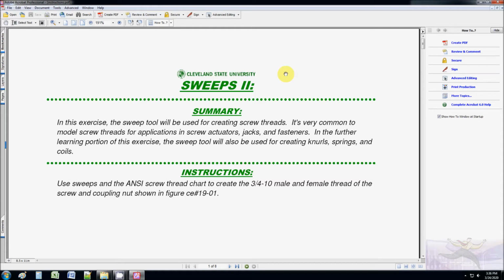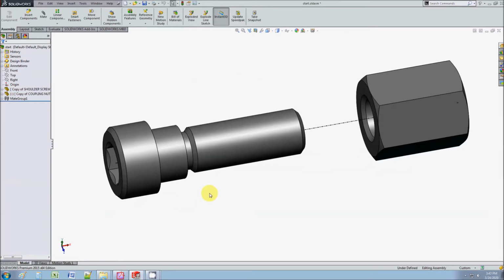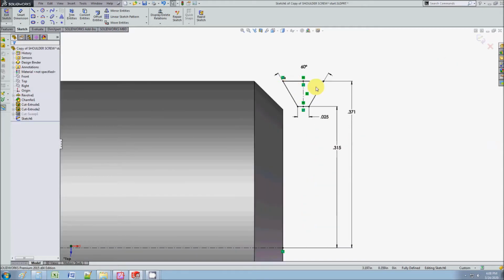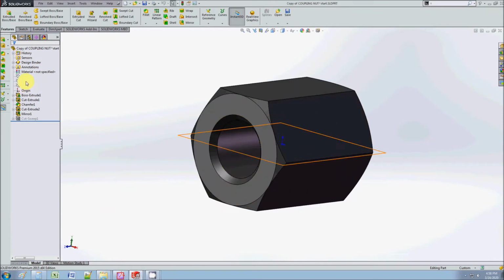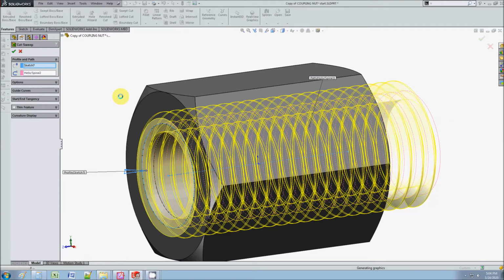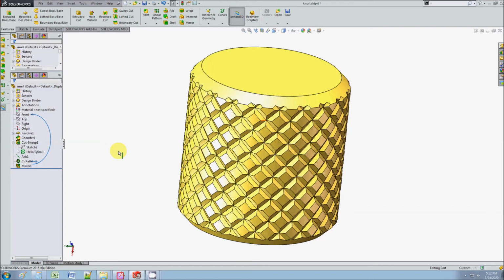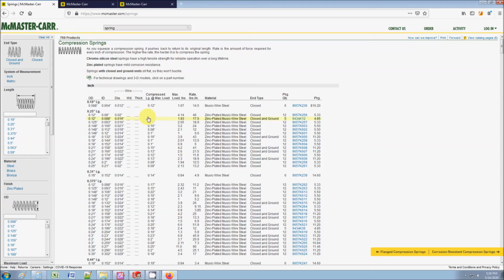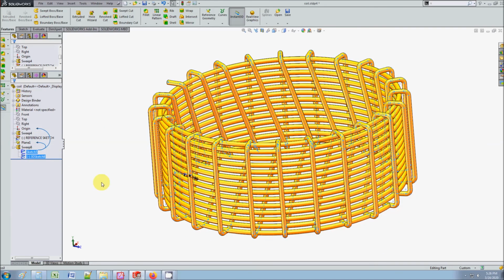mce181 - ce19 - sweeps ii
introduces solidworks sweeps on screw threads